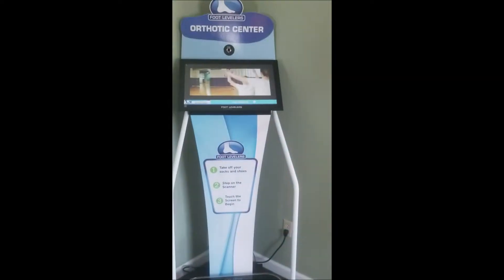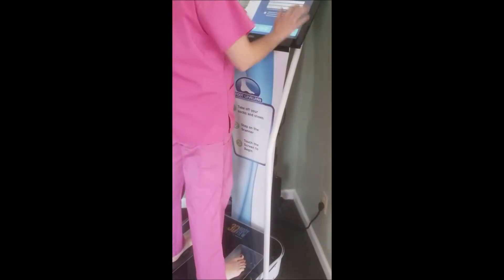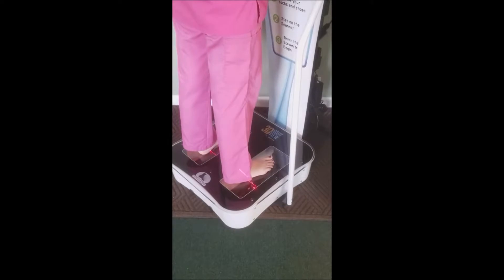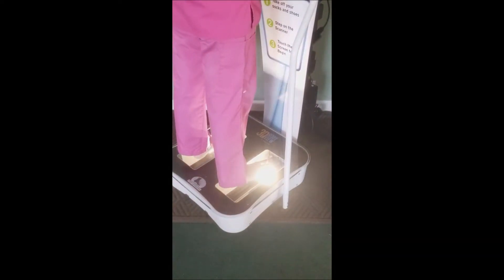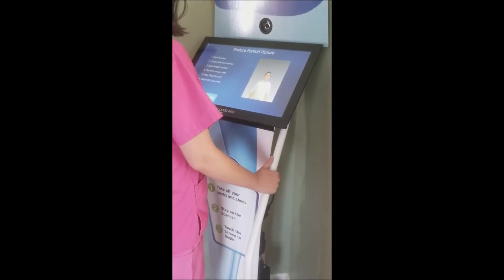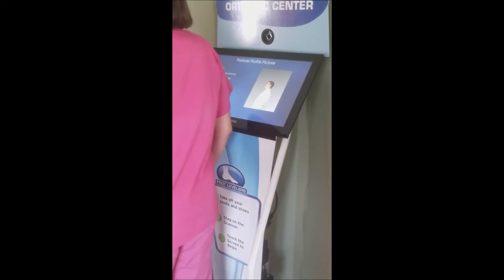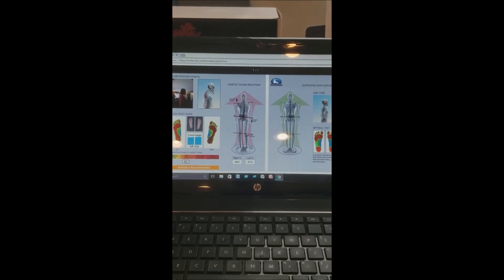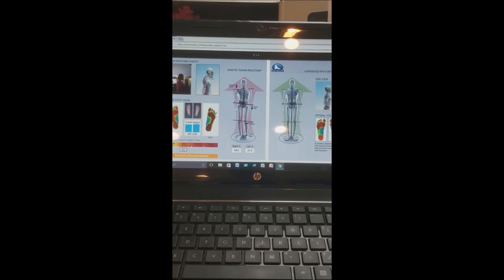Footleveler's Kiosk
This video is about the new technology out of Footlevelers.  It is their self-help kiosk that scans the feet and checks posture to help you achieve your maximum postural potential.  Dr. Agona explains how this device works and shows you an example of the results.